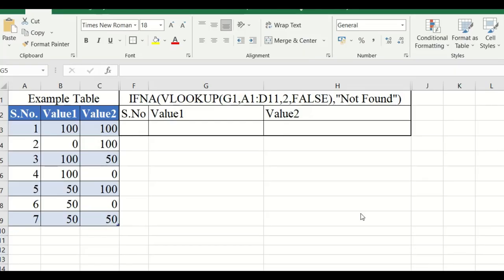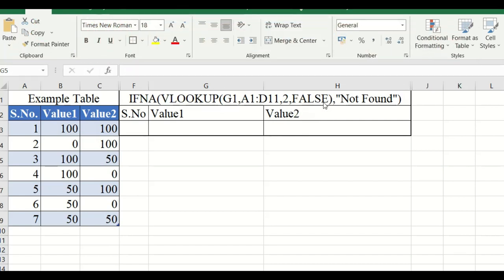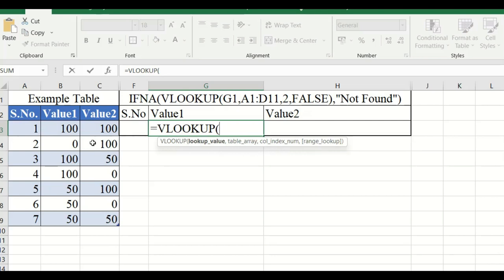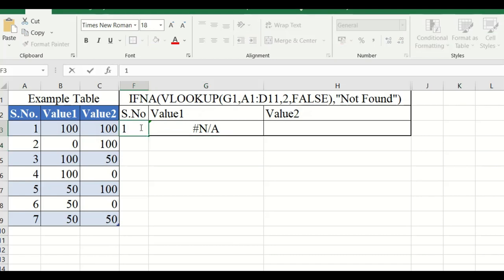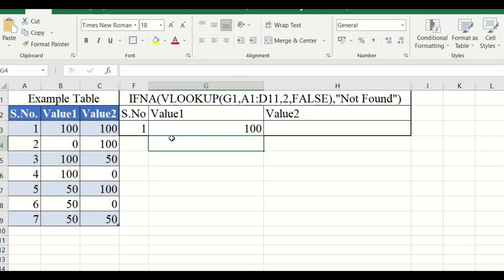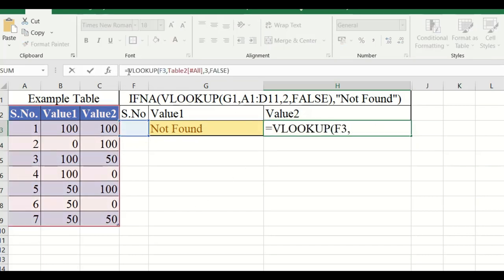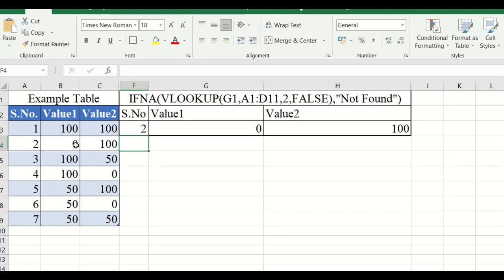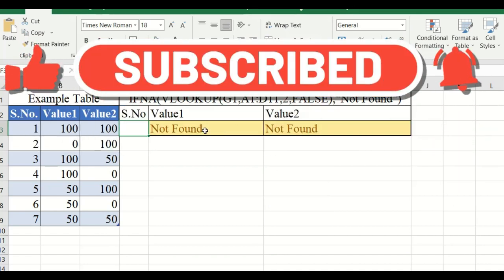IFNA in Excel